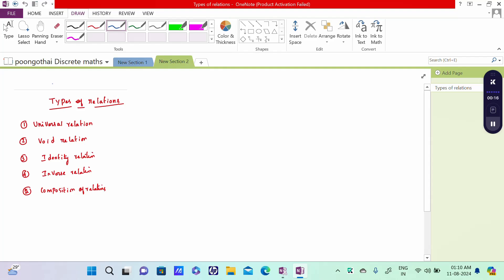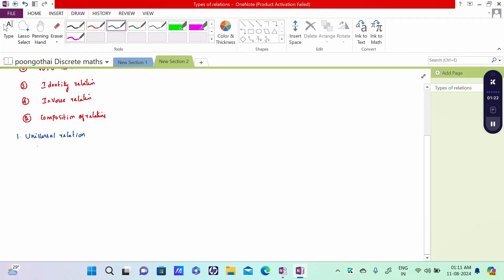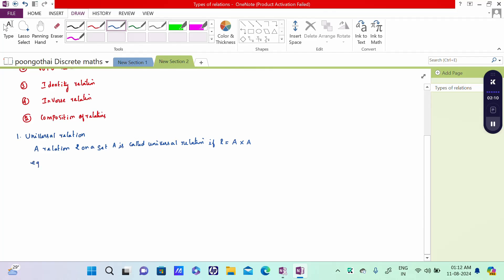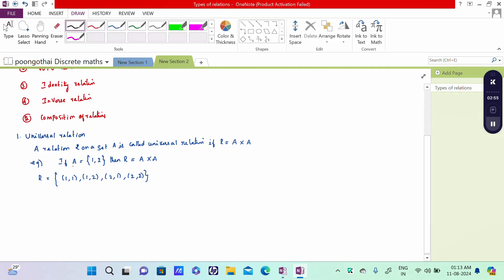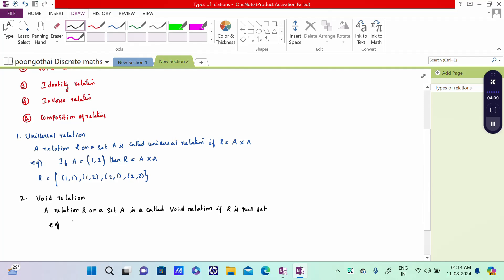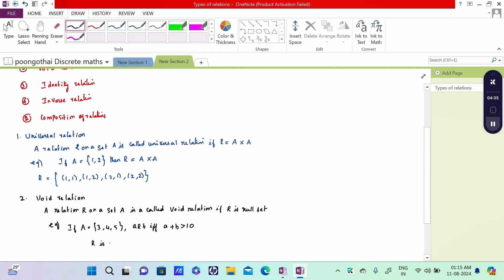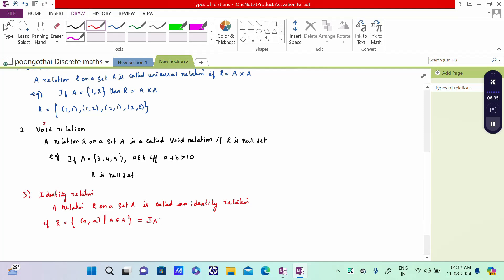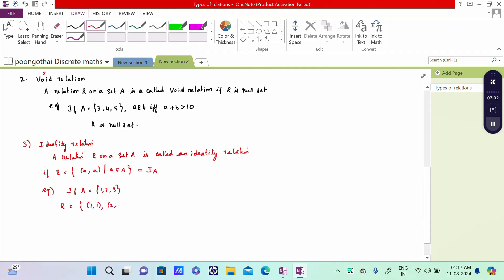Types of Relations and Composition of Relation